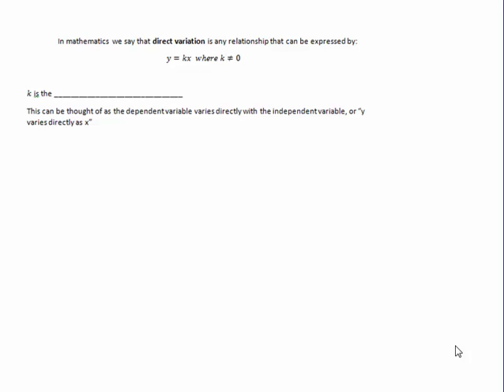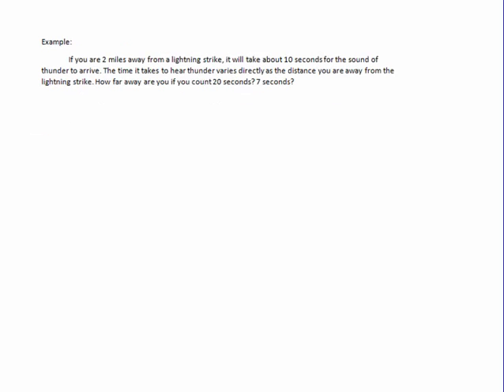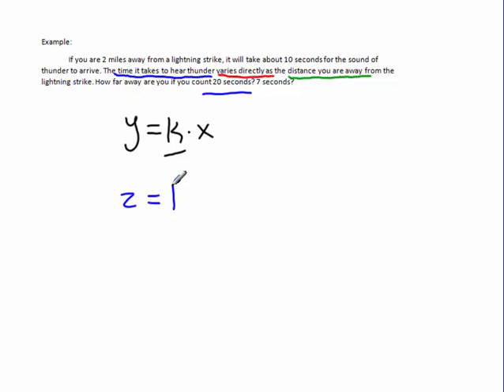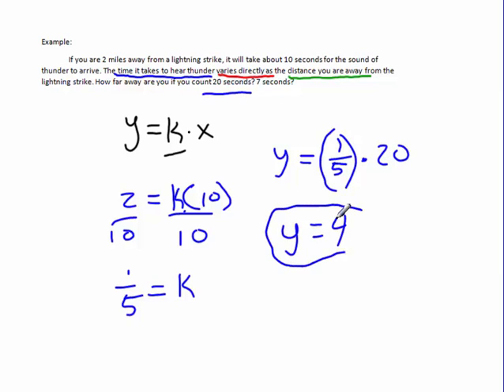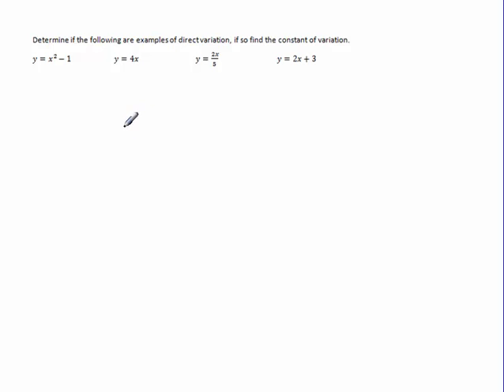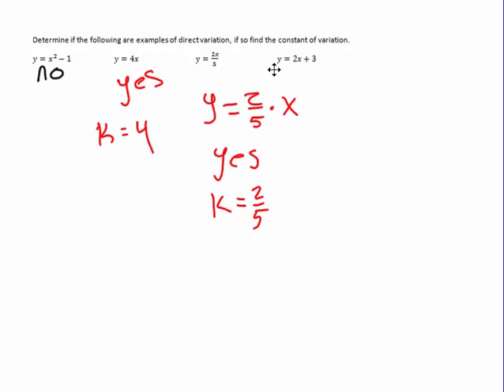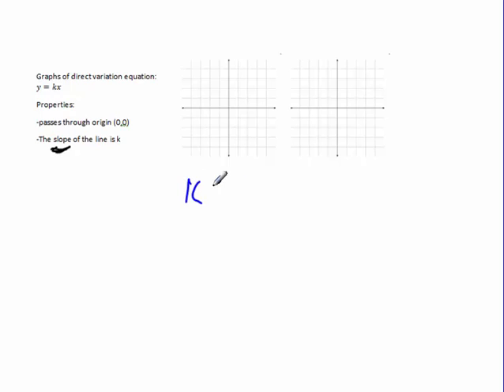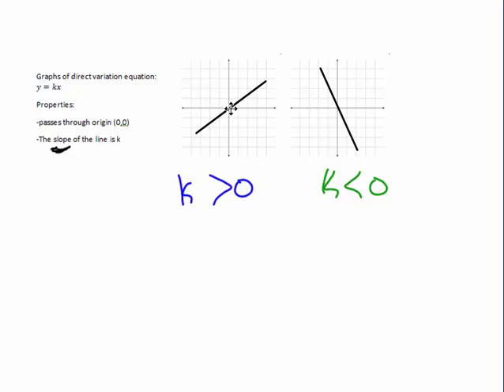Thornburg Algebra 1 Chapter 5.2